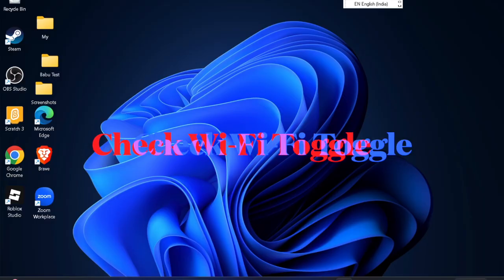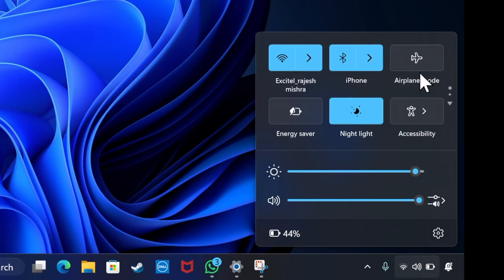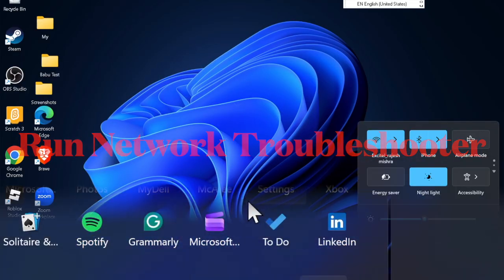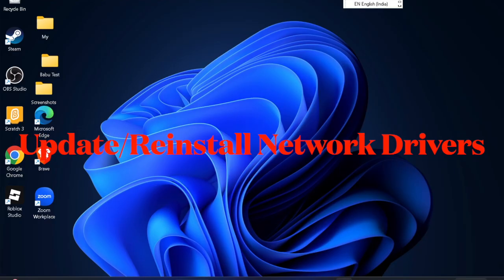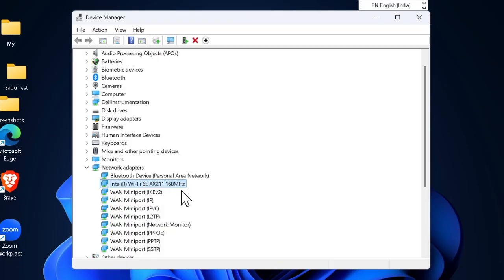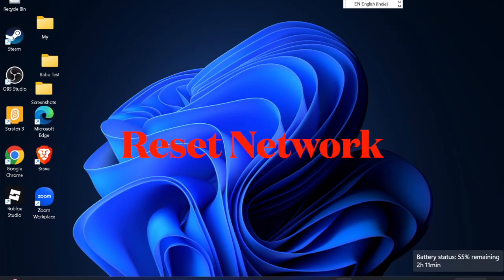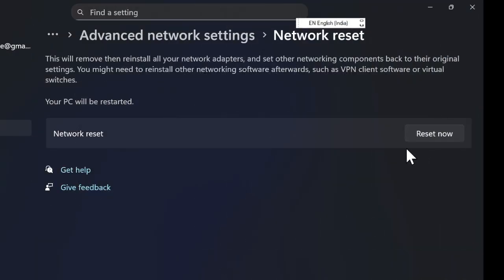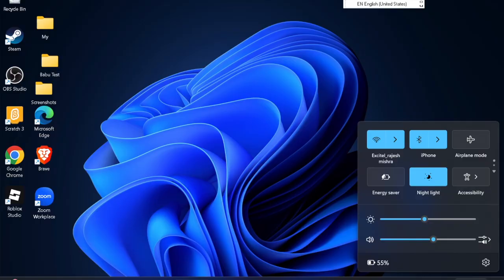How to Fix Wi-Fi Not Working on Windows 11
Are you facing Wi-Fi problems on your Windows 11 PC or laptop? In this step-by-step guide, we’ll show you how to fix Wi-Fi not working on Windows 11 quickly and easily. Whether your Wi-Fi is disconnected, not showing networks, or dropping frequently, these solutions will help you get back online in no time. Let's get started!